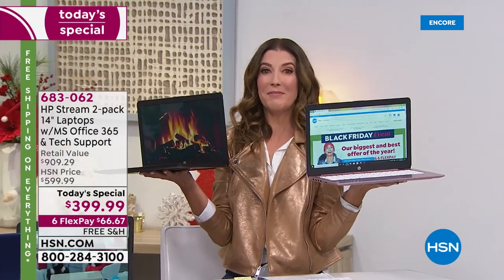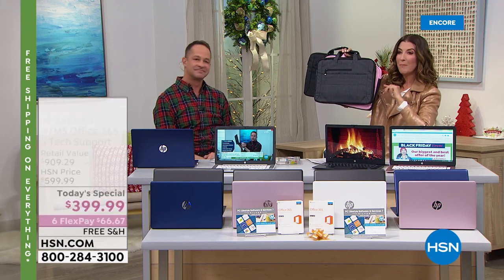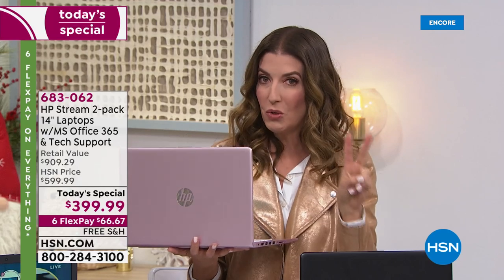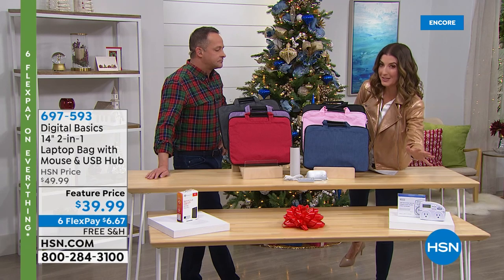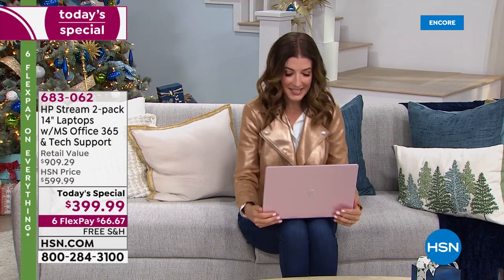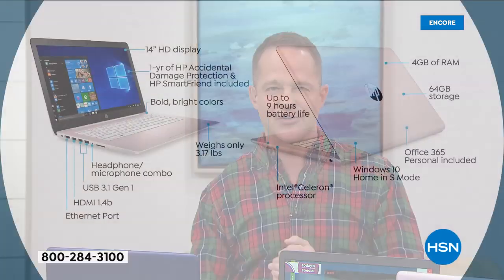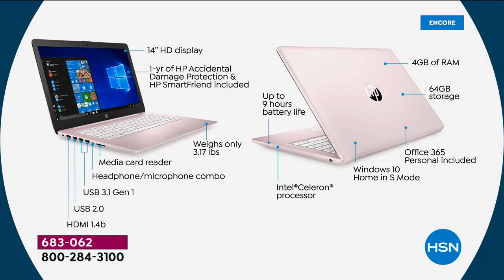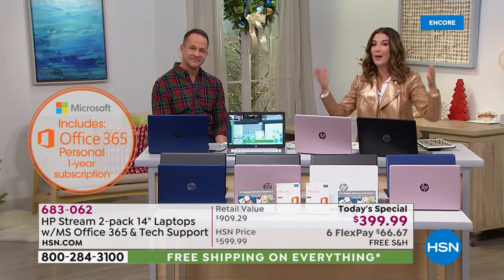HSN | HP Electronic Gifts 11.30.2019 - 04 AM